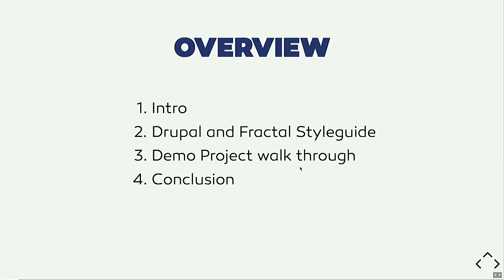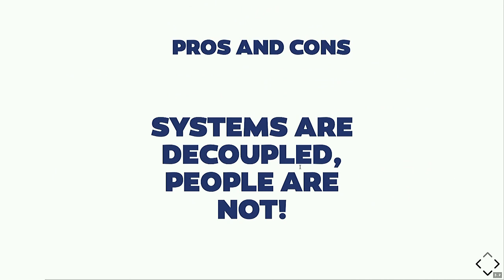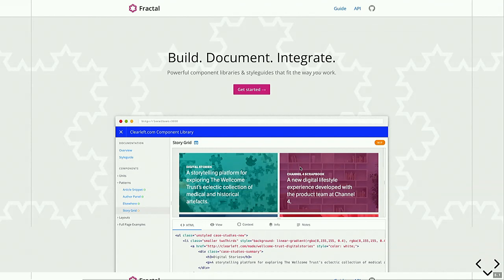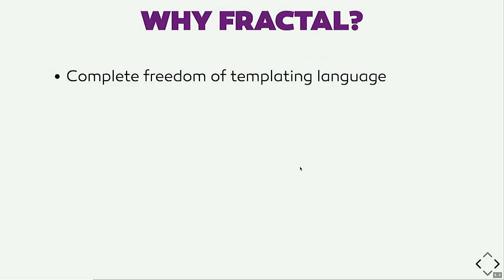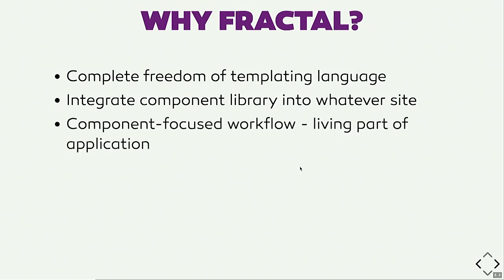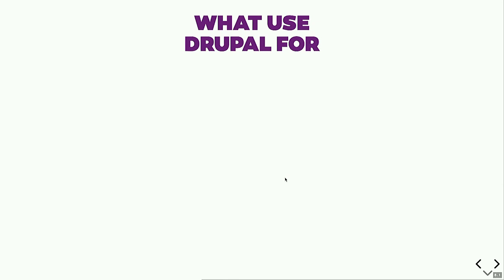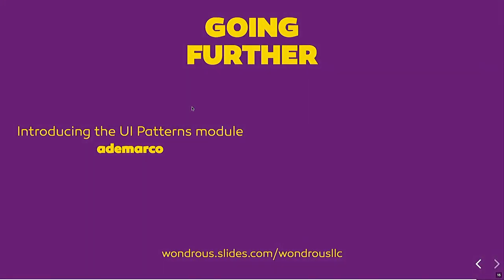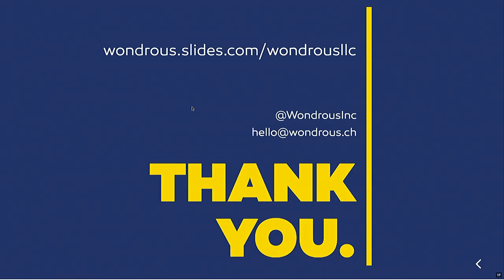DrupalCon Vienna 2017: Decouple your Twig from PHP and make Frontenders happy!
There are quite a lot of talks recently around decoupling (via API) and component libraries (Pattern Lab). But this session is different, it's about:

Decoupling Twig and PHP.
Rendering Twig templates on node.js server — native Frontend environment.
Using Fractal as a component library.
As you would already imagined, that allows us to create, render and test our components w/o any PHP! Pure Twig running in pure node.js but still compatible with Drupal — sounds like a dream.

Come on our session, enjoy the power of Twig+Fractal+node.js and become 100% freshly baked decoupled Frontender!